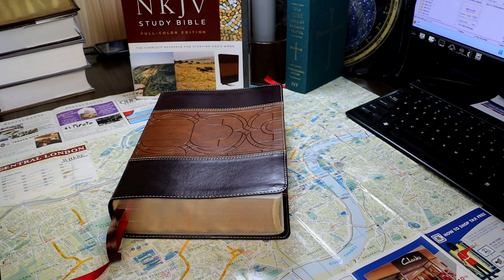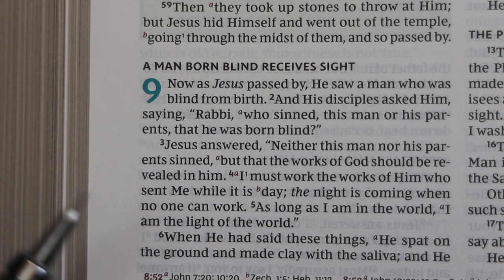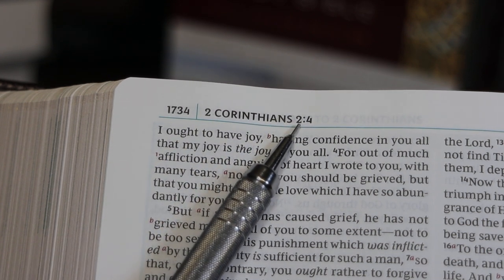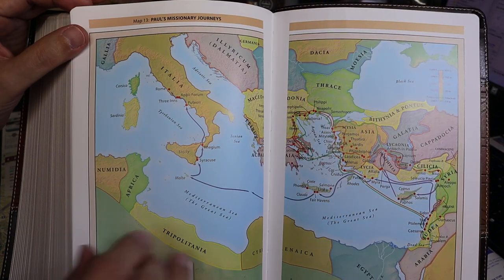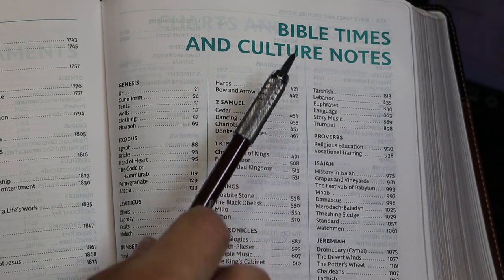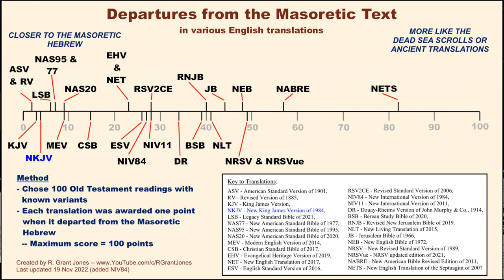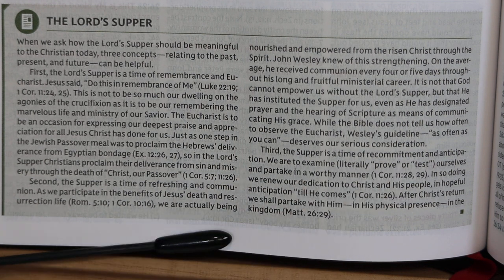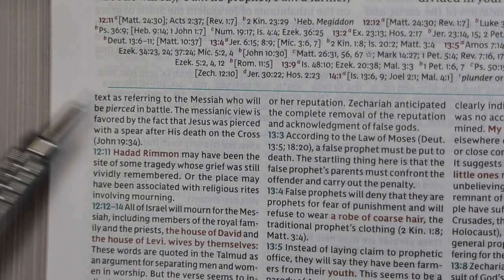The NKJV Study Bible Full Color Edition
A review of Thomas Nelson's New King James Version (NKJV) Study Bible, the full color third edition. This volume, containing the 66 books of the Protestant canon, is bound in brown Leathersoft (ISBN 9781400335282, Style# 4543BRN). The words of Christ are in black. This Bible contains the sixty-six books of the Protestant canon.

The text is printed in two 65 mm wide columns, organized into paragraphs, with in-text headings in black and chapter numbers printed in teal. Approximately 72,000 cross references and text and translation notes appear at below the Biblical text, and are tagged to the text with red chapter:verse numbers. I believe this edition contains the complete set of NKJV text and translation notes.

The 9 point Comfort Print text is attractively printed with adequate line spacing. Variations in print darkness are difficult to find. Cross references are in a roughly 7 point font.

The volume is large, measuring 9 9/16 x 6 13/16 x 2 inches in dimensions. Margins are narrow: The outer margin is between 10 and 13 mm wide (2/5 to half an inch).

Book introductions are included, and a 182 page concordance appears in the back of the volume. Printed in an 7 to 7.5 point font in three columns, the concordance lists about 5900 key words.

A very helpful subject index to the annotations and features is included just before the concordance.

The roughly 36 gsm paper is opaque, and show-through (ghosting) is not an issue. The paper is almost white, with a somewhat glossy surface.

The volume is sewn and lies open in Genesis. Page edges are covered in gold.

Two 10 mm wide ribbon markers are provided, one brown, one red. Head and tail bands are brown.

The two-tone imitation leather cover features a line of stitching along the edge and where the light and dark panels join. The construction is paste-off/paste-down, with a decorated brown paper liner.

Page-bottom notes are typically printed in a 7 to 7.5 point font and are arranged into three columns. Other in-text study aids (articles, Bible times and culture notes, charts and diagrams, in-text color maps, and word studies) are in the same font. A number of color photos and illustrations are also present.

The notes display a high regard for the reliability and inspiration of Scripture. They are Evangelical in character. No specific end times perspective is promoted.

Fourteen color maps are located in the back. This edition was printed in China.

Video contents:

00:00 Introduction
02:09 Page layout
03:59 The text is line-matched
04:37 Text features (italics, pronunciation signs, ...)
05:41 The words of Christ are in black
06:03 More on layout
07:29 The font in the text
08:46 Cross references
09:09 Text and translation notes
09:59 Book introductions
10:51 More on layout
11:46 Paper
12:43 Study material in the back
14:35 The index to the annotations
15:23 The concordance
16:16 The color maps
16:50 Liner, head band, ribbons
17:45 The cover
17:59 Sewn binding
18:14 It lies open
18:34 Presentation, title, and copyright pages
19:09 Other material in front (foreword, etc.)
21:33 A glance at in-text articles and maps
24:52 Material Before the New Testament
25:56 Font comparisons
27:09 The NKJV as a translation
28:18 The introductions on authorship
29:33 A glance at the page-bottom notes
38:39 Summary